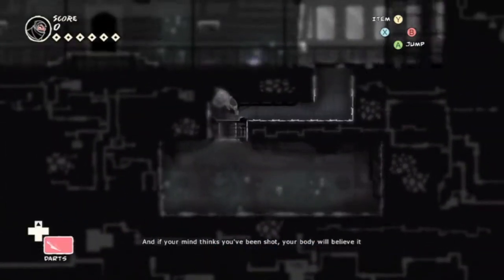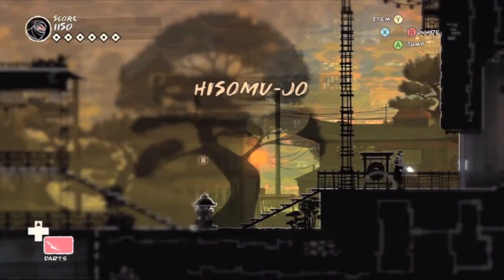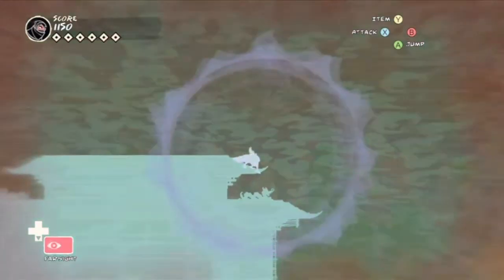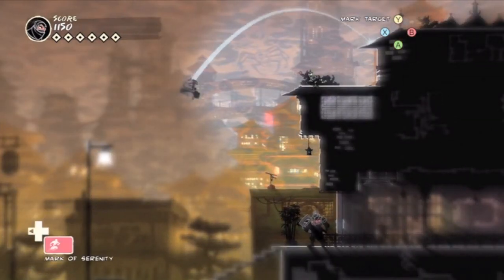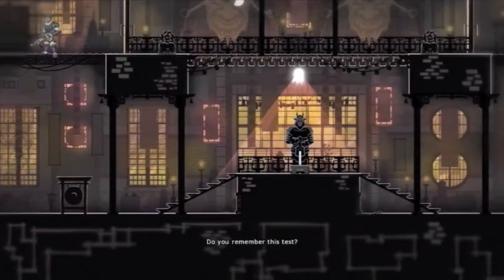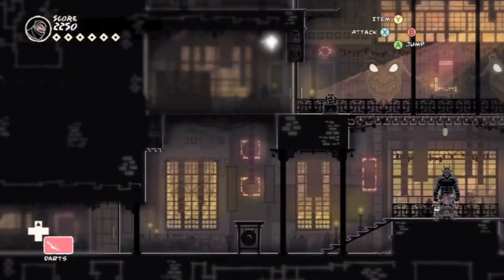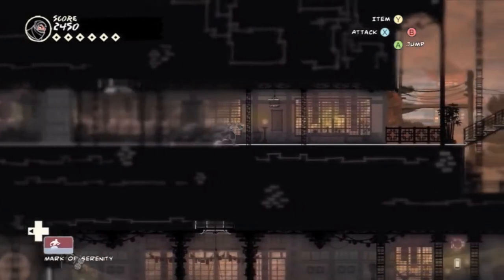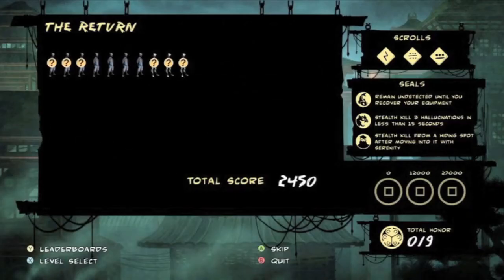Mark of the Ninja (NG+) - Ep. 12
Mark of the Ninja is a stealth 2-D platformer that has you play an unnamed ninja on a quest to save his clan. Marked with a cursed tattoo, one that blesses you with supernatural abilities, you are tasked with defeating your adversaries before the ink corrupts your mind.